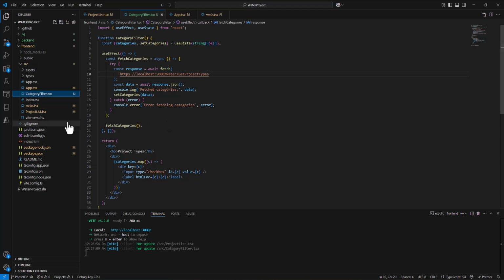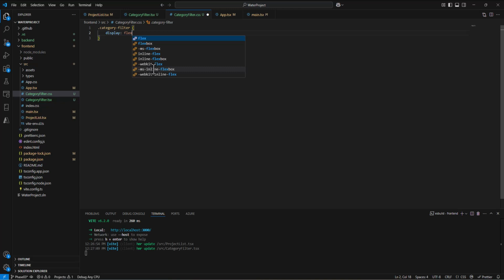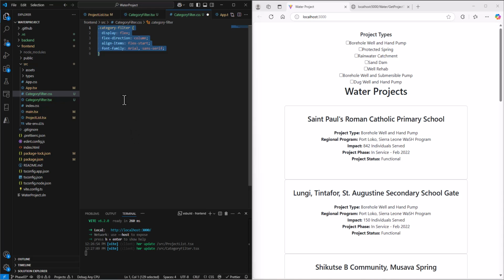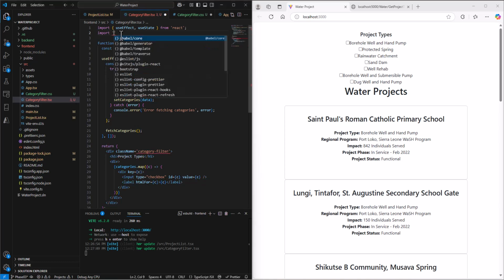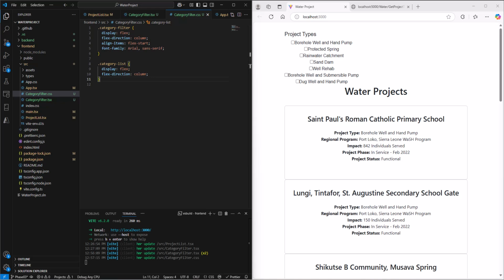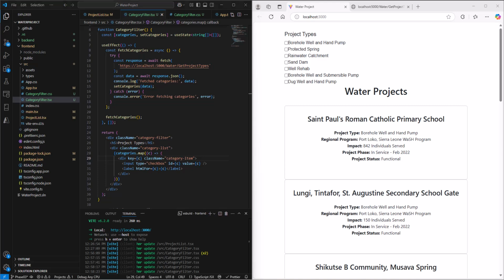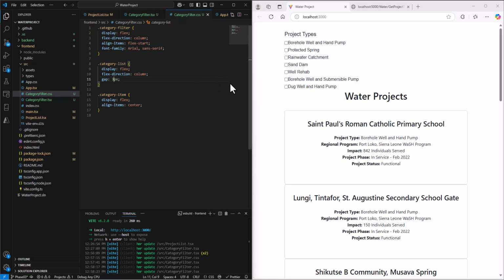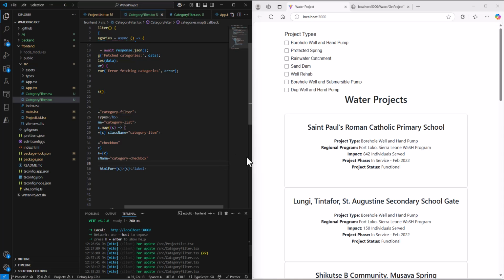(React & .NET) Water Project, Phase 03 - 06 - CSS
This series of videos walks through building an app with ASP.NET on the back end and React on the front end.  This is the third phase of the app where we work through adding filtering to our project list.  This video adds CSS to style our check boxes.